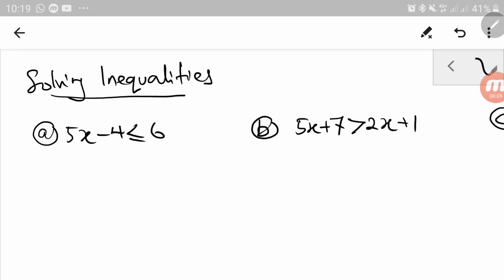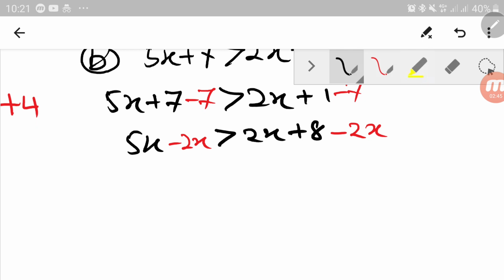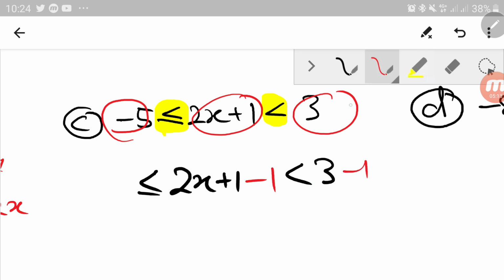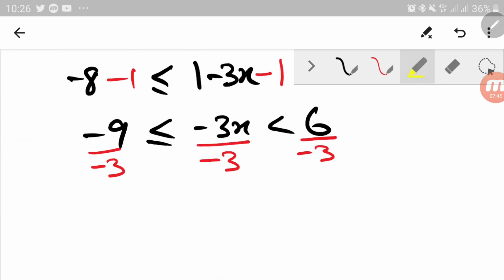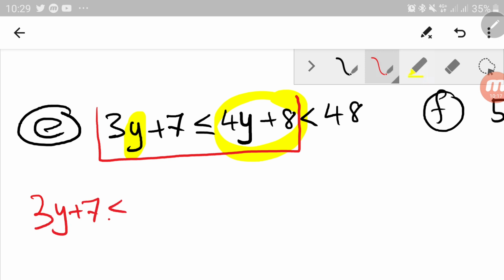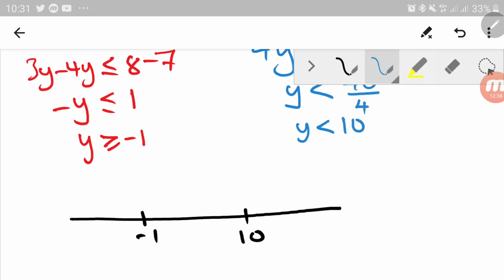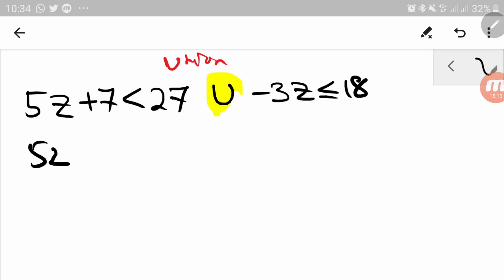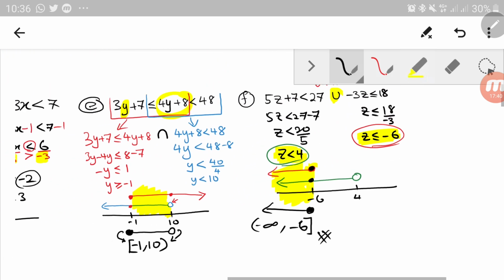Inequalities and Absolute Values: Solving Inequalities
In this video, we will discuss six examples on how to solve inequalities.

I made some mistake in the video so yeah.